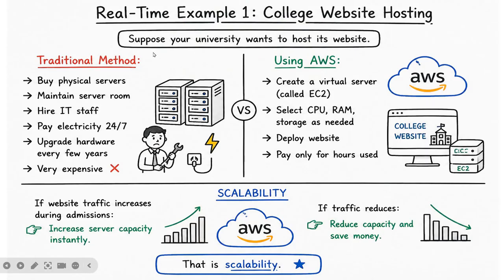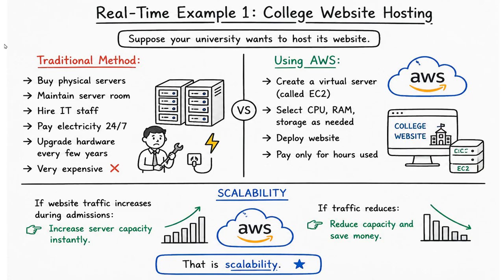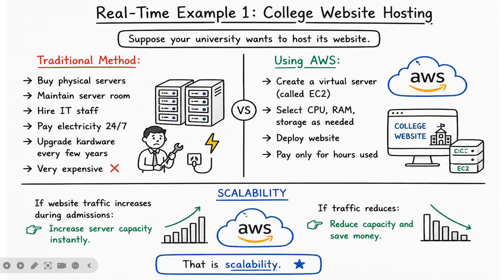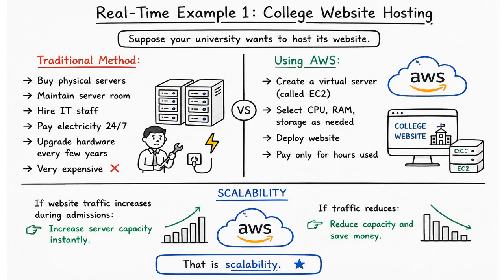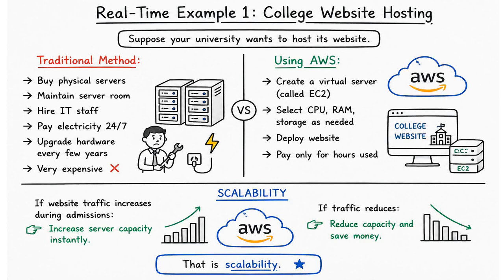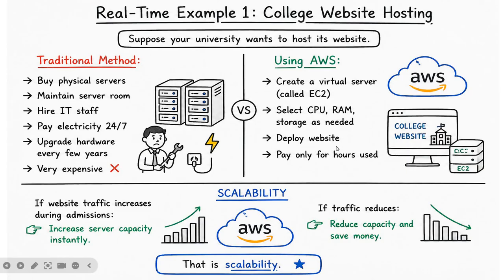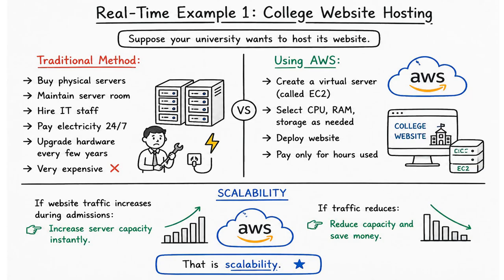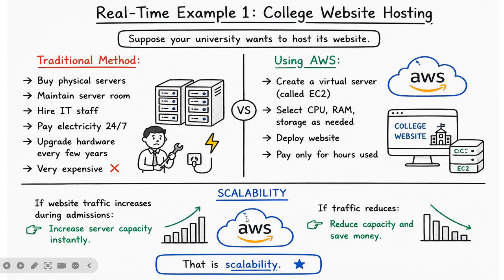Real-Time Example of Amazon Web Services (AWS) : College Website Hosting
Suppose your university wants to host its website.
Traditional Method:
Buy physical servers
Maintain server room
Hire IT staff
Pay electricity 24/7
Upgrade hardware every few years
Very expensive ❌
Using AWS:
Create a virtual server (called EC2)
Select CPU, RAM, storage as needed
Deploy website
Pay only for hours used
If website traffic increases during admissions:
 👉 Increase server capacity instantly.
If traffic reduces:
 👉 Reduce capacity and save money.
That is scalability.